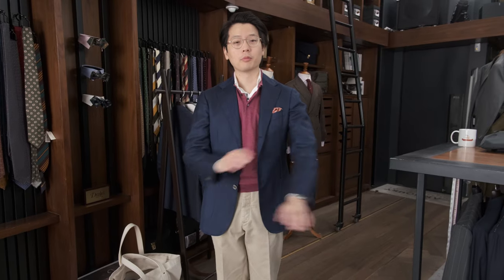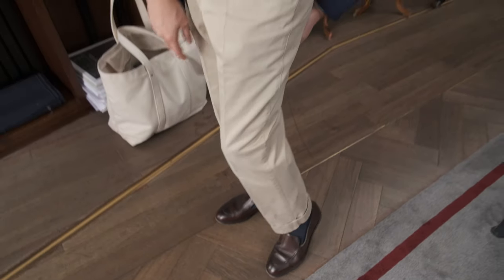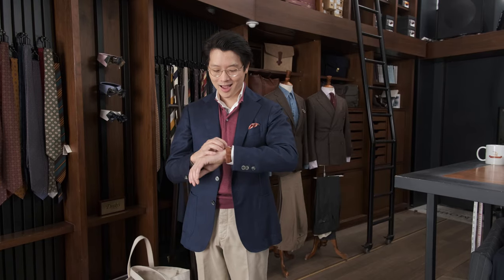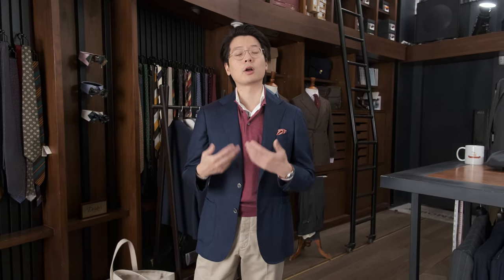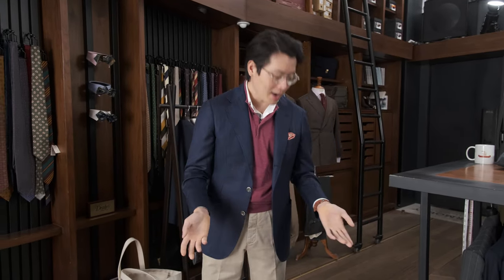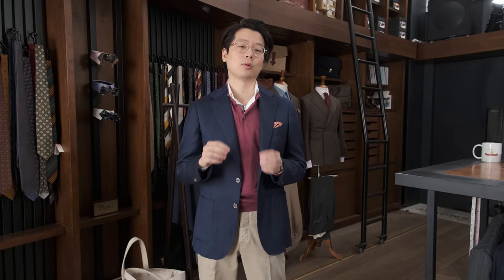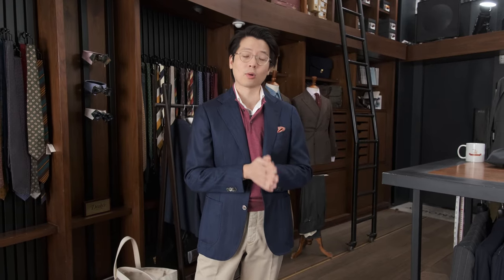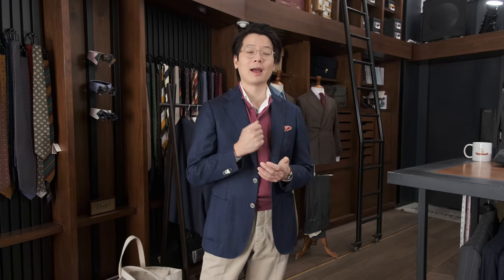What Am I Wearing and Why? Layering a Raspberry Summer Knit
I am wearing:
The Armoury Model 3 Sport Coat
100 Hands White Poplin Shirt
The Armoury Sport Chinos
The Armoury prototype loafers
Vintage Omega Chronostop